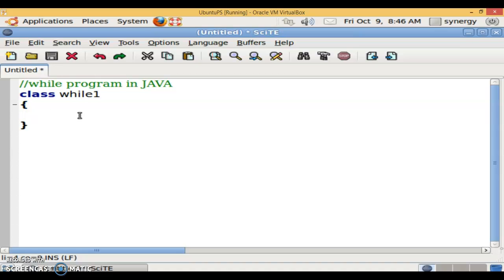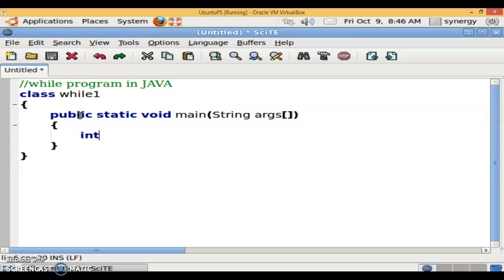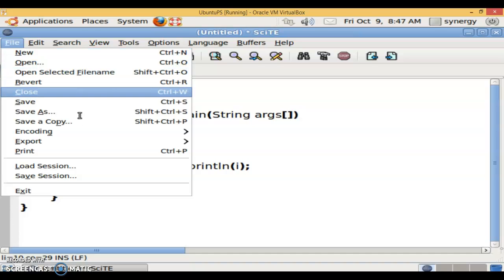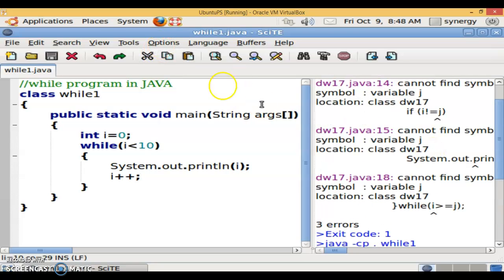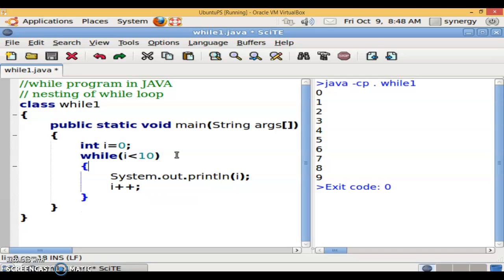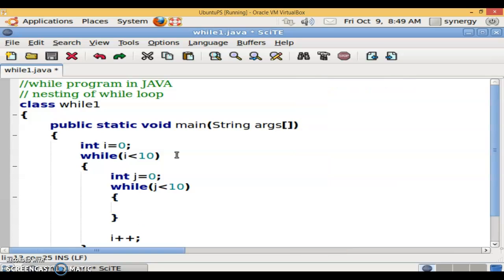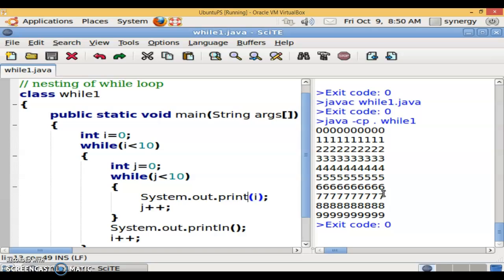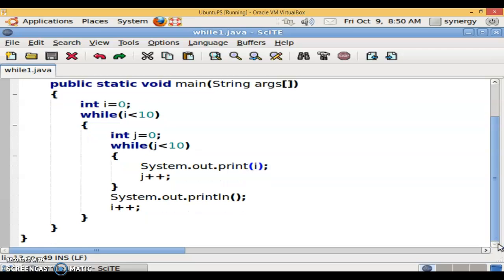STD 12 / XII While loop in Java, Nesting while